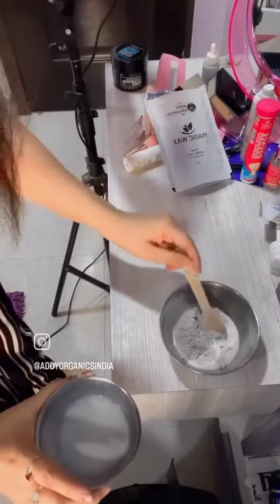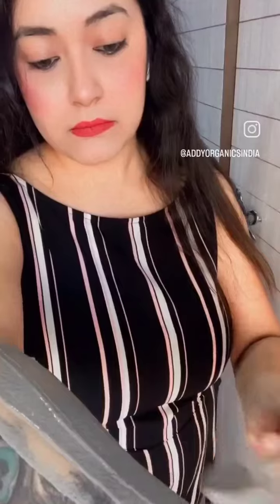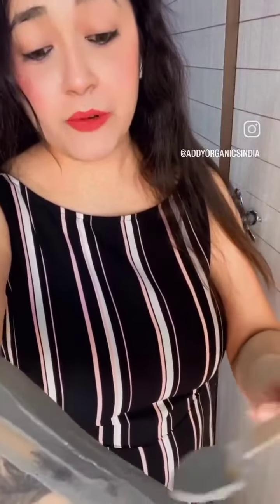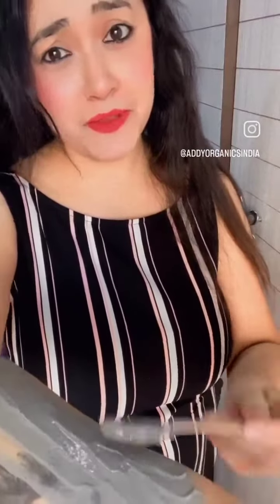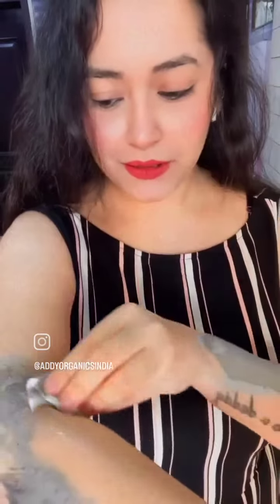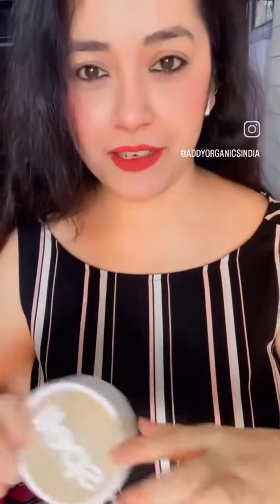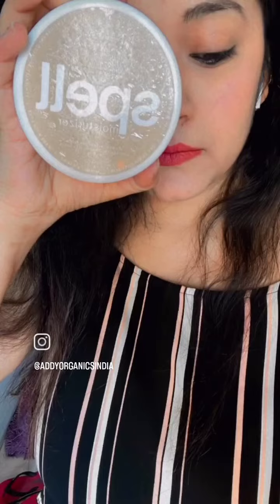Painfree Hair Removal wax powder and after wax spell moisturizer review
first using wax powder which is called magic wax...
just take a wax powder as per your requirement and mix it water or rose water and then apply where you want to remove your hair ..after applying leave it for 15 minites for dry..after dry take wet clothe and remove powder on an opposite direction of hair growth..

after that apply spell moisturizer for better effect..